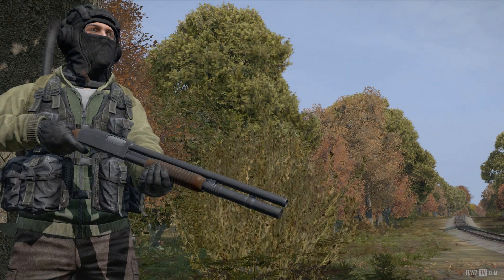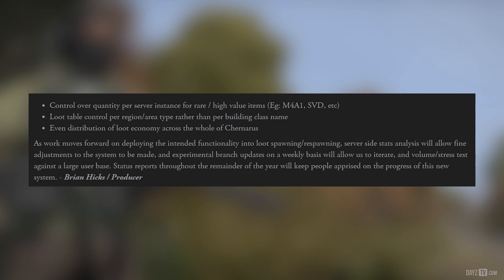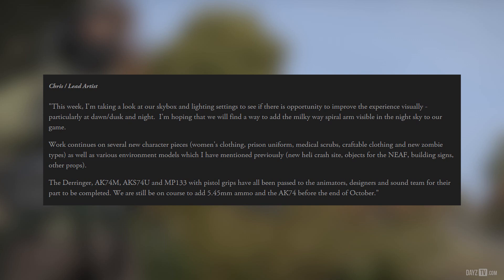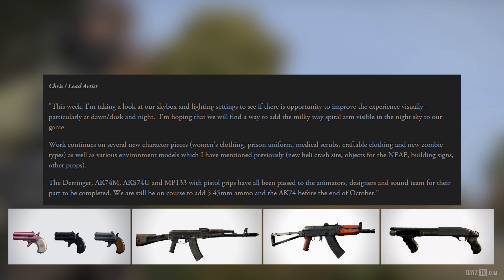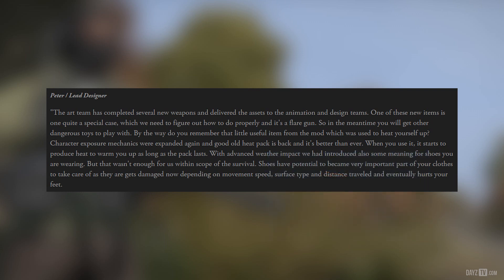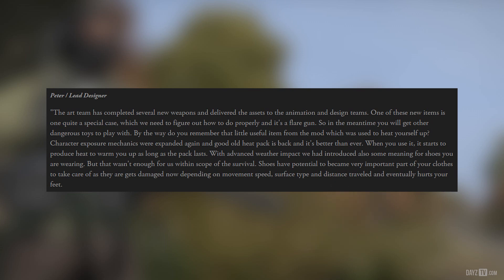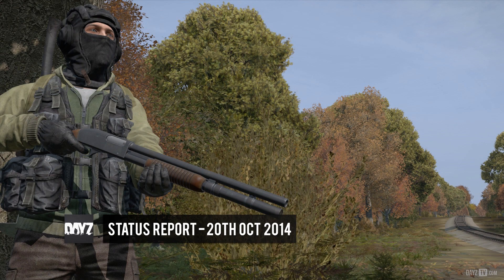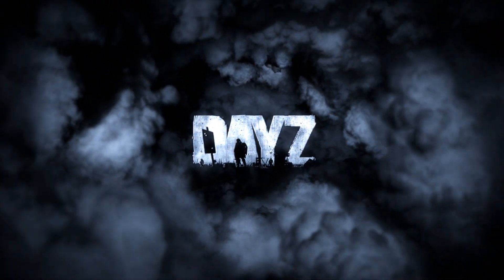DayZ Status Report Highlight - 20 Oct 2014 *New Controls & Animal Companions*